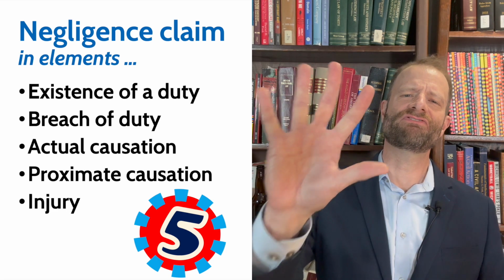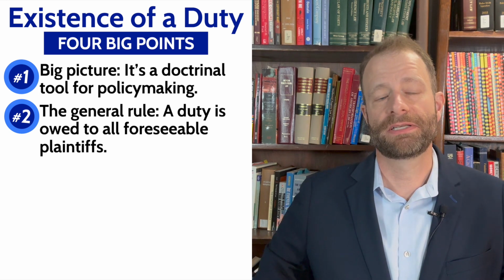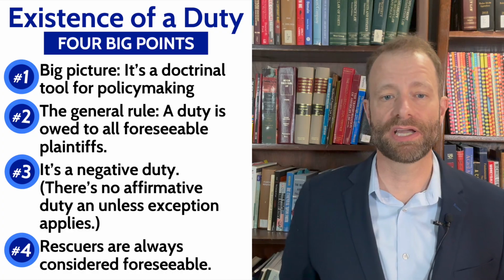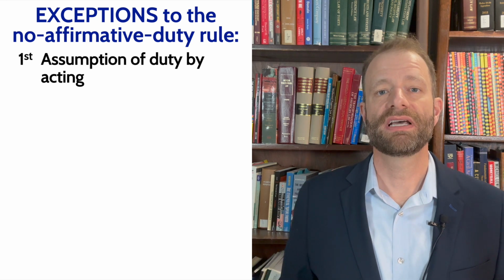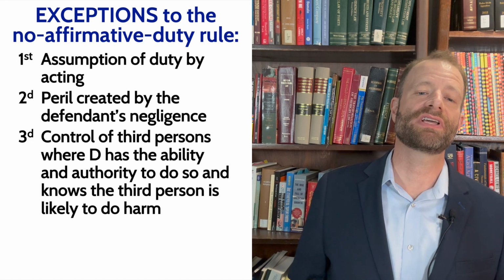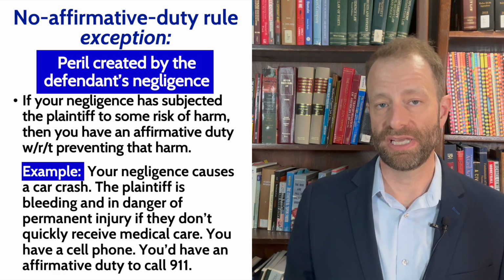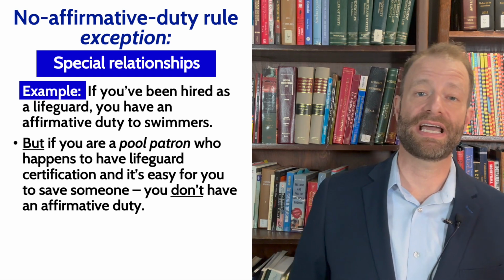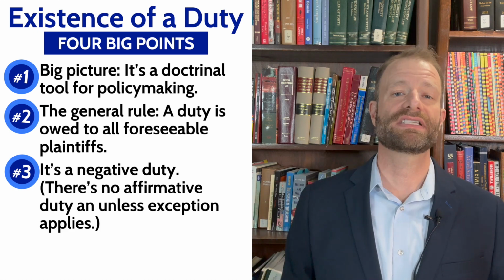Bar Exam Help: Negligence Overview & Duty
Fast-paced, entertaining review of negligence doctrine. This Part One has an overview of negligence and coverage of the key doctrine for the first element in a prima facie negligence case: the existence of a duty of care. For both bar exam prep and 1L law students. This is material covered on the multistate bar exam (MBE) and in first-year Torts courses in law school in the United States.

Torts Lightning Review #1 Negligence Overview & Duty

00:00 Intro
00:34 *Overview of negligence*
01:49 *Existence of a duty* – Four main points to cover
02:45 BIG POINT 1: Big picture: Nature of the existence of a duty element -- doctrinal tool for policymaking
04:34 BIG POINT 2: The general rule – a duty is owed to all foreseeable plaintiffs
05:03 Palsgraf v. Long Island Railroad
06:55 BIG POINT 3: The duty is a negative one – there's no affirmative duty, unless an exception applies
07:23 Listing exceptions to the no-affirmative-duty rule
07:50 First exception: Assumption of duty by acting
08:43 Second exception: Peril created by the defendant's negligence
09:35 Third exception: Control of third persons – sometimes
10:41 Fourth exception: Special relationships
12:55 BIG POINT 4: Rescuers are always considered foreseeable plaintiffs
14:34 Wrap-up
14:45 End credits

"Justice in Space" theme music by  @SpaceKnife
Written, filmed, produced, edited, graphics, sound effects by Eric E. Johnson
Copyright MMXXIII Eric E. Johnson